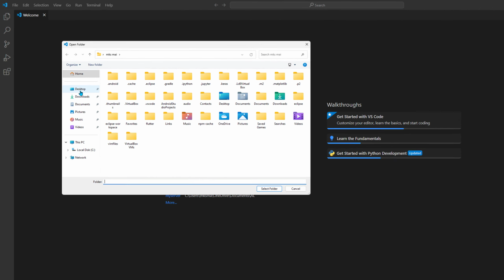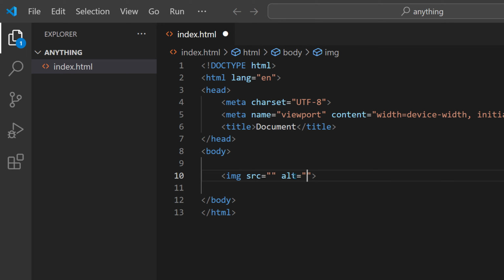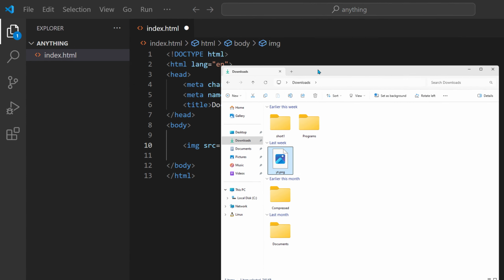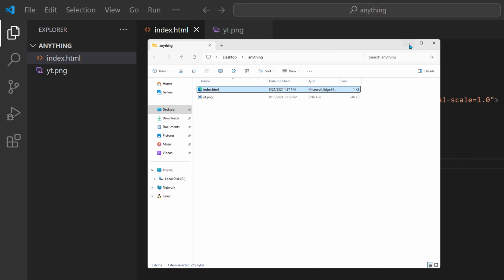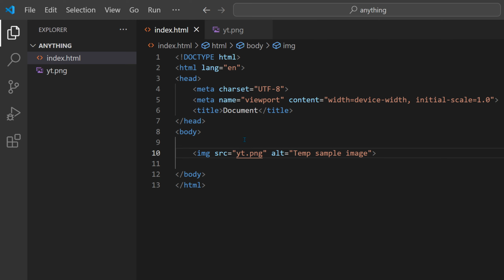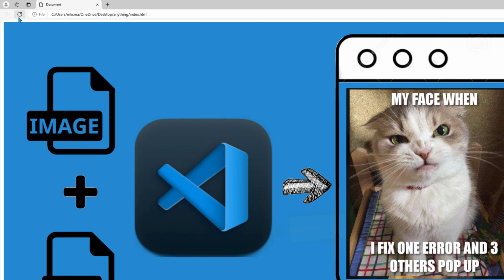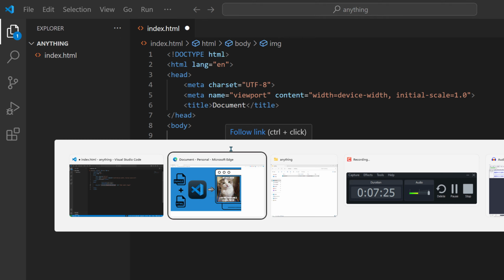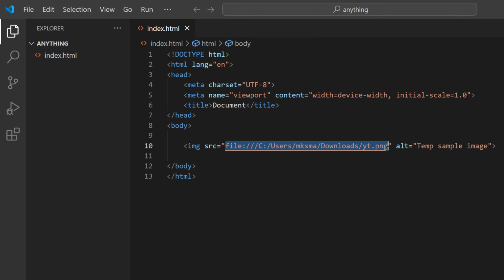How to Insert Image in HTML using Visual Studio Code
want to insert Images in HTML using VS code without errors? This video got everything that you need.